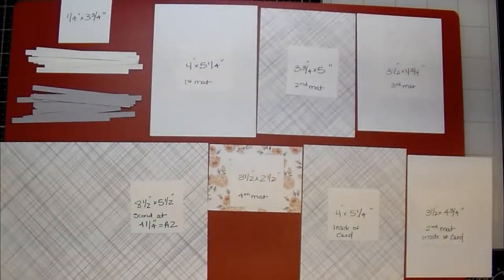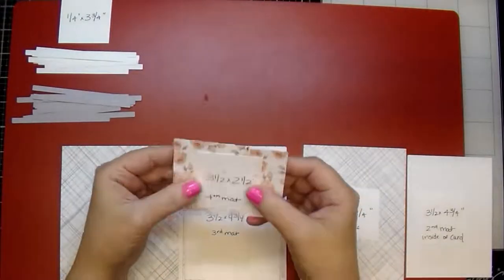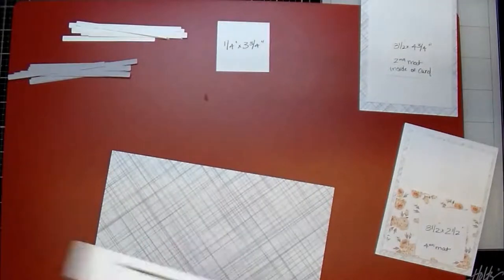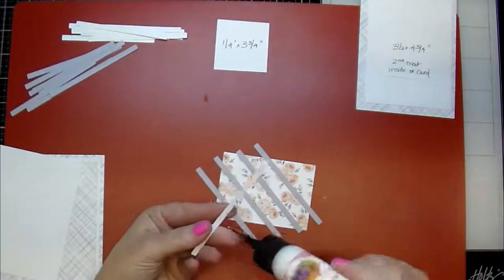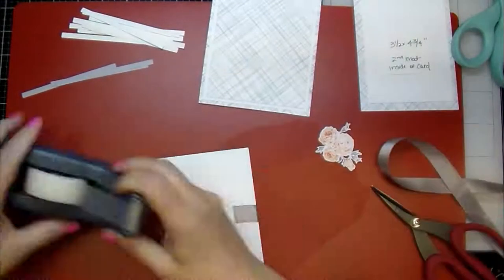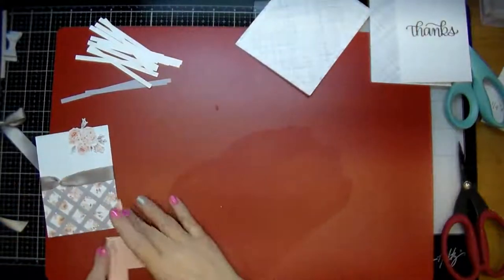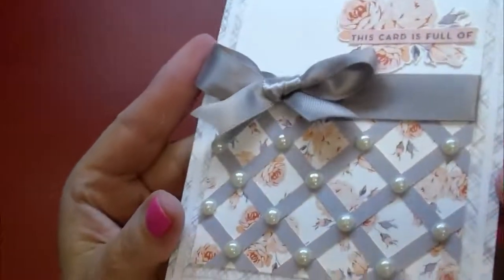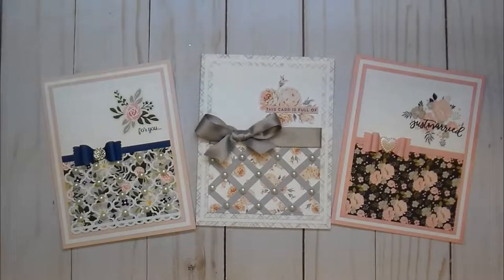Simple & pretty handmade card tutorial! - Kids Play Button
Etsy Store
Ebay Listings